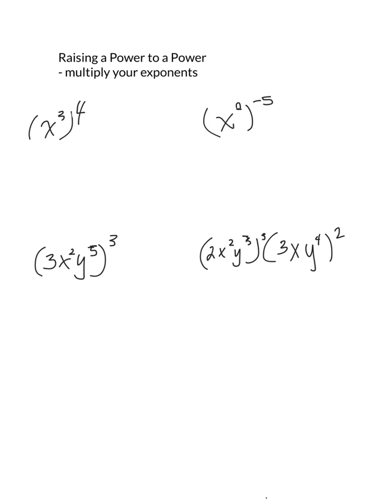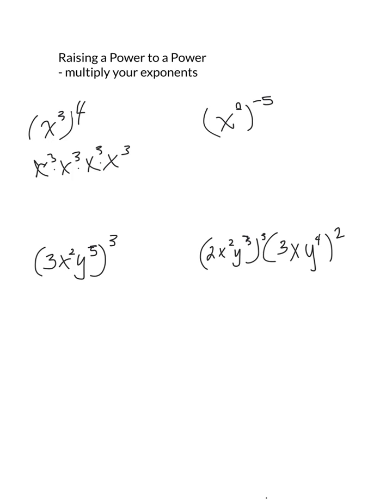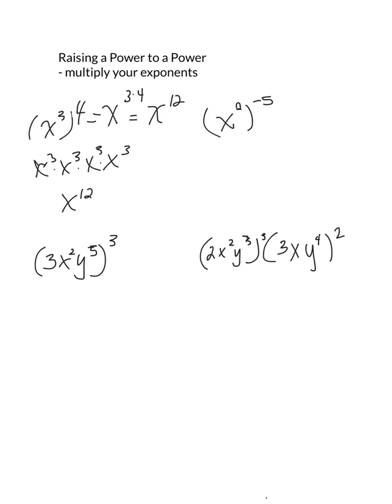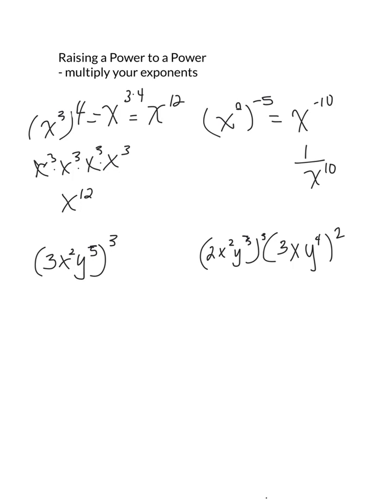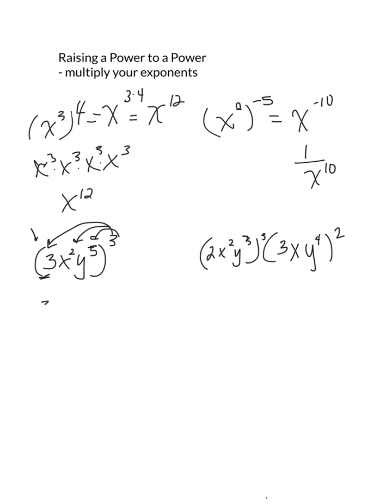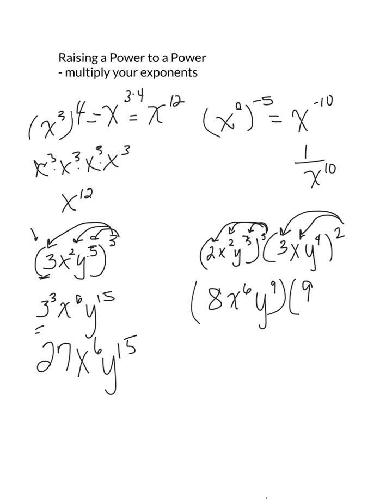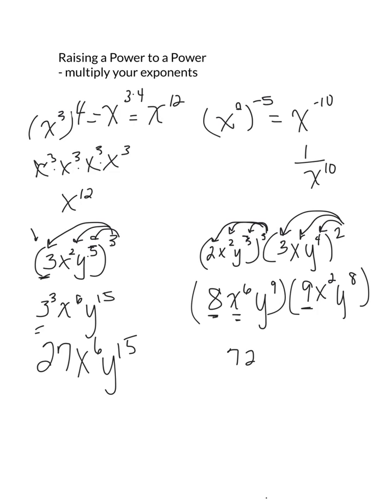Raising a Power to a Power